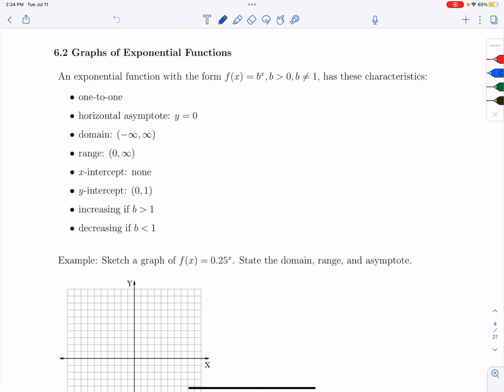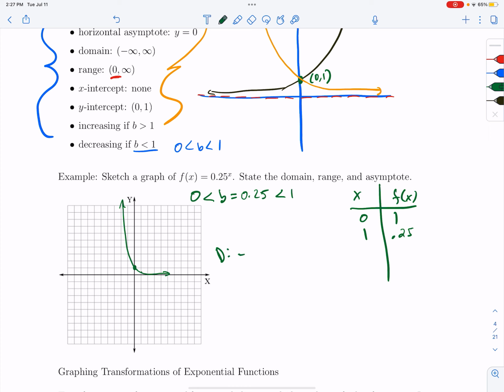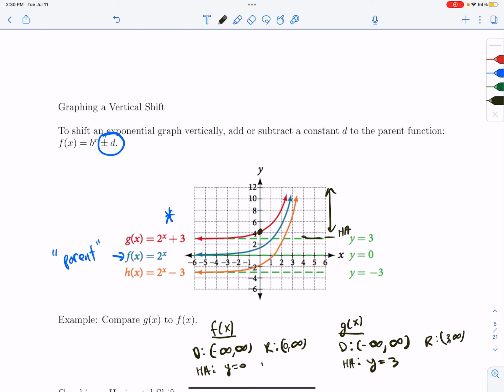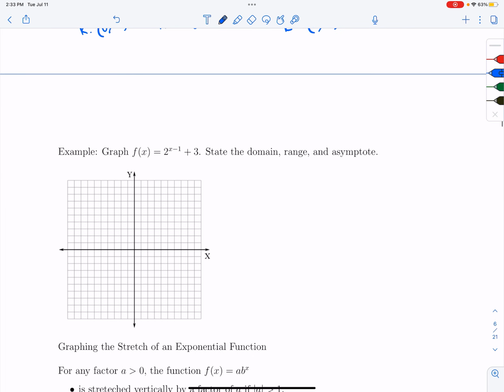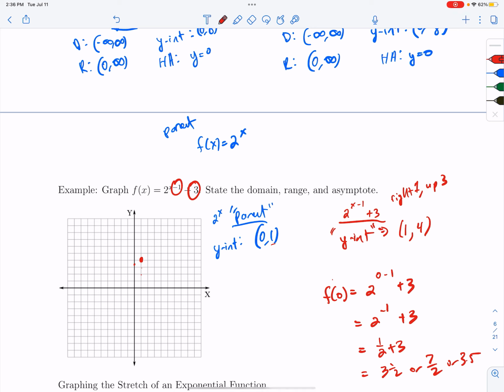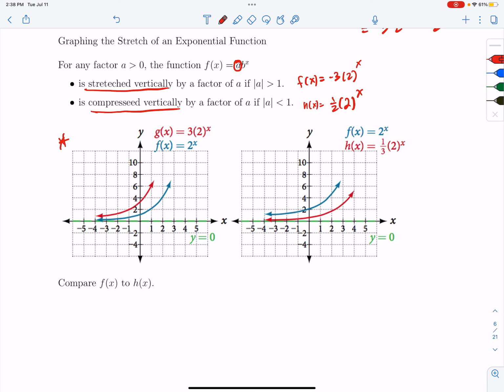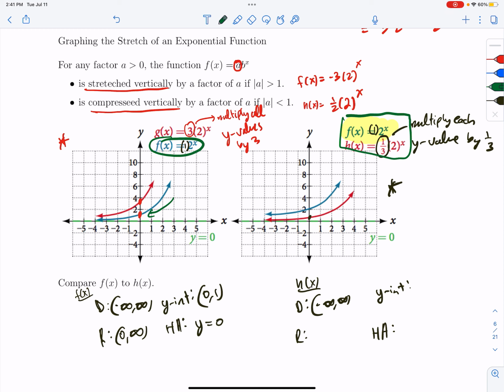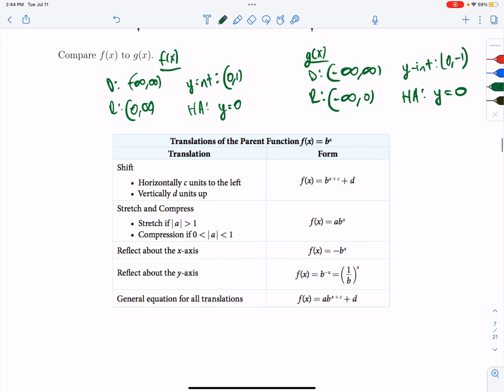Graphs of Exponential Functions